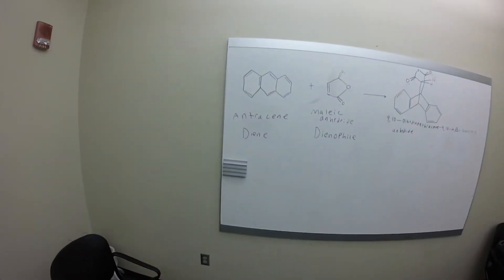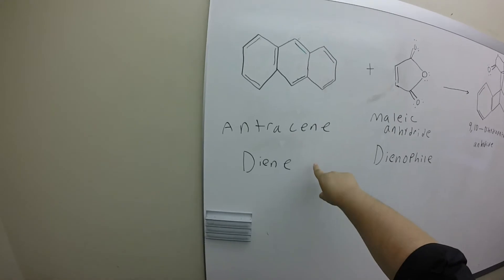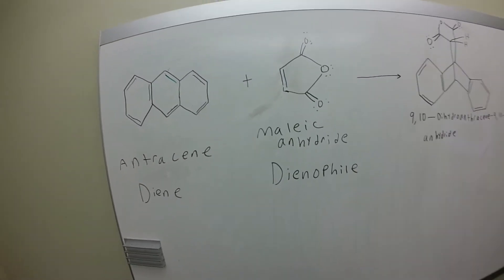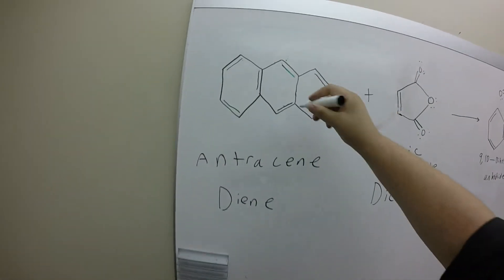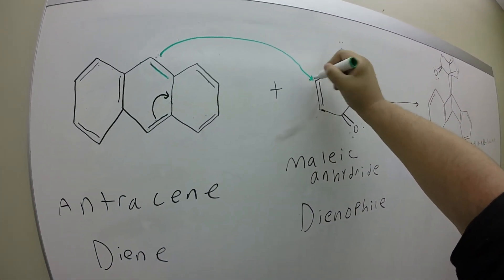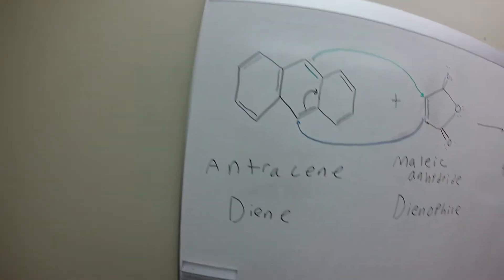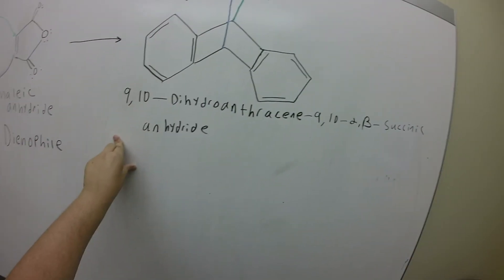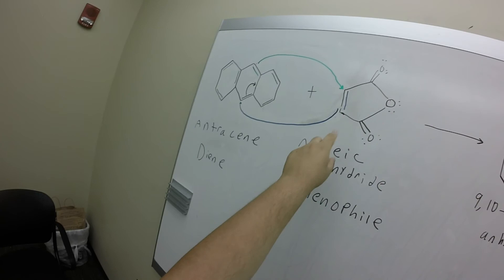Diels Alder Mechanism Pre-Lab Presentation Video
Reaction mechanism for the reaction of anthracene and maleic anhydride